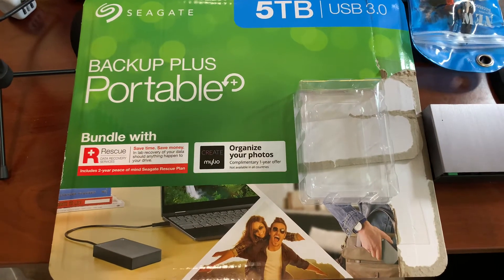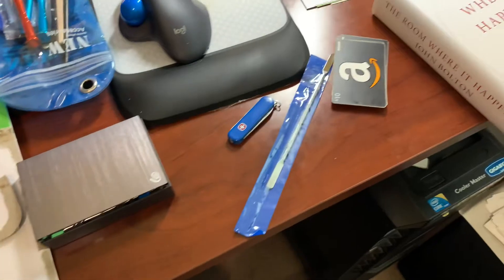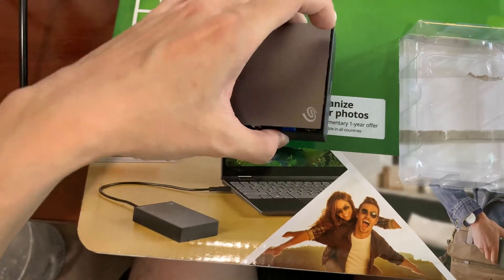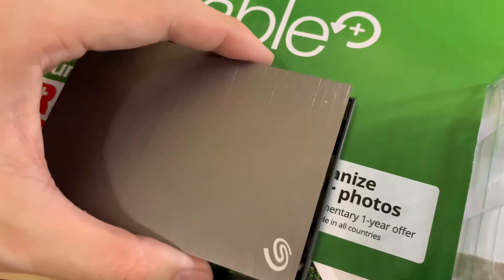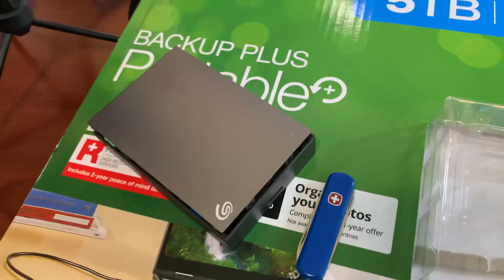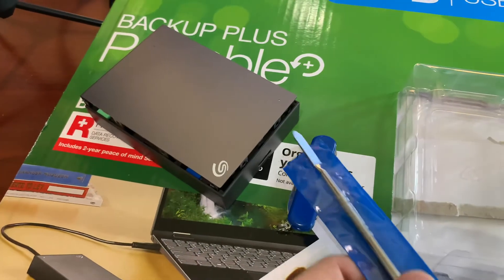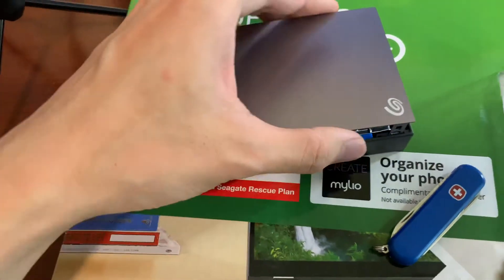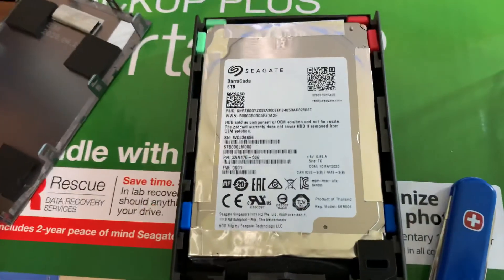Seagate backup plus portable 5TB shack/tear down/disassemble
Not a review! Simply showing steps of opening the case with minimum damage.